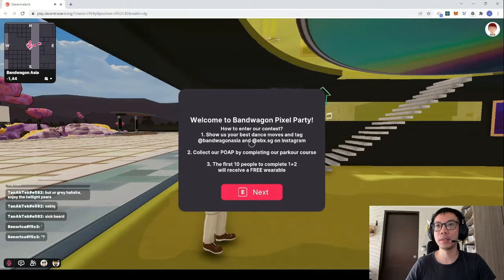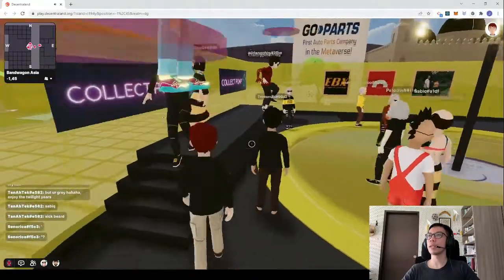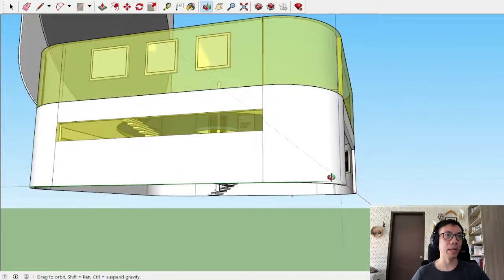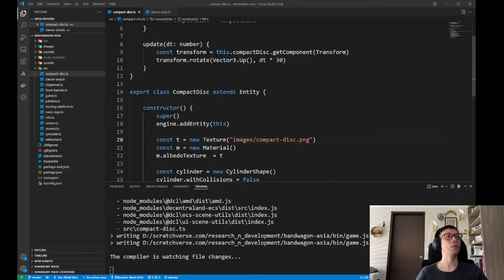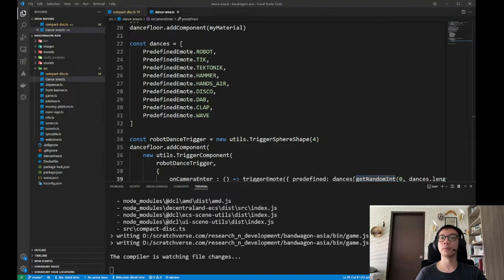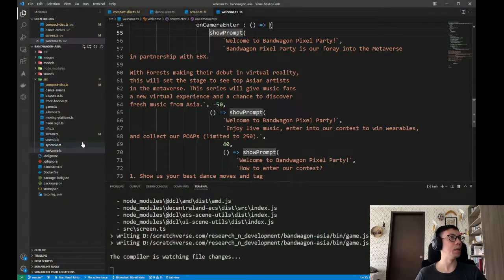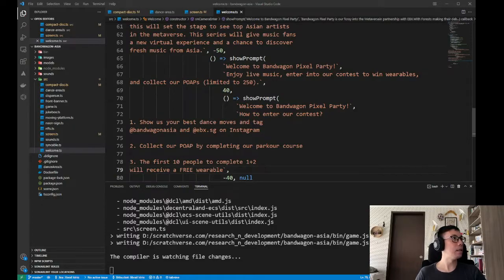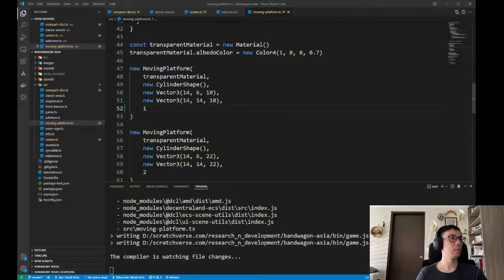Episode 6 - Collaboration with Bandwagon Asia - Live Decentraland Virtual Concert Featuring Forests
A collaborative Decentraland project with Bandwagon Asia featuring a local Singaporean band, Forests, live in Decentraland on 6th March 2022, 10pm Singapore time.

Episode 6 explores the insipiration of Sketchup building model, the programmable components and the actual venue itself during the live event.